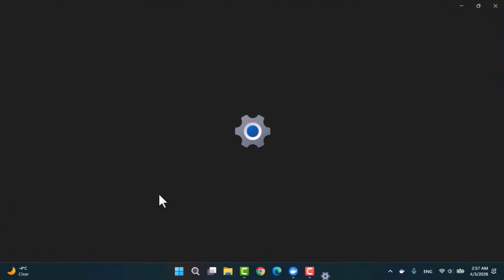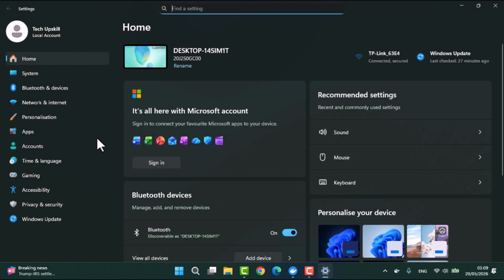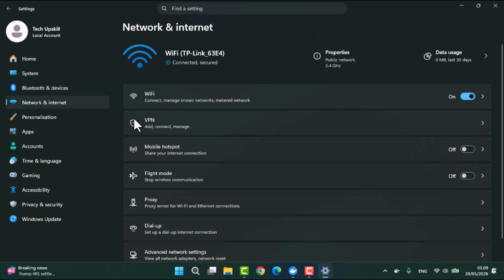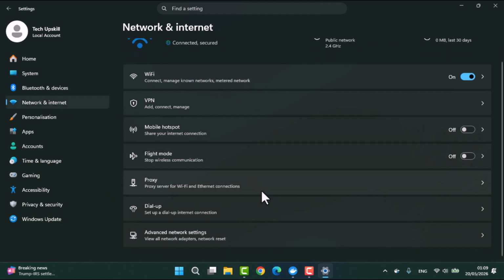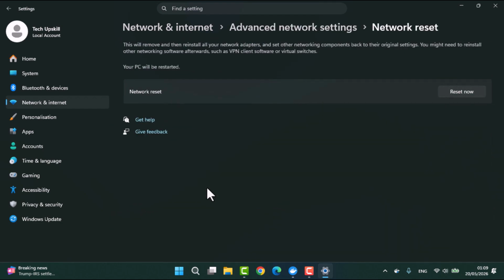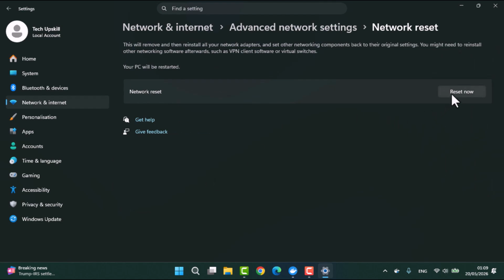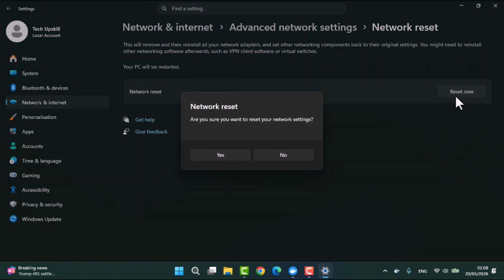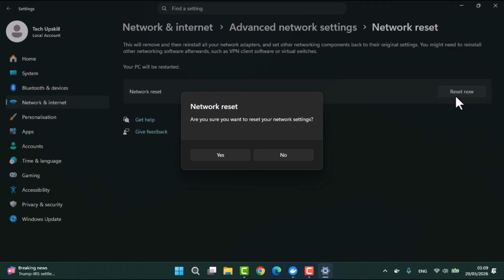DHCP Not Working in Windows 11 Fix DHCP Server Unavailable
Troubleshoot DHCP not working in Windows 11 with this easy fix. Learn how to resolve your network connectivity issues quickly by resetting your network settings. This comprehensive guide will walk you through the simple steps to renew your IP address, flush DNS, and reset Windock, getting you back online in no time.

⏱️ Timestamps ⏱️
00:00 Intro
00:17 Steps
01:20 Outro